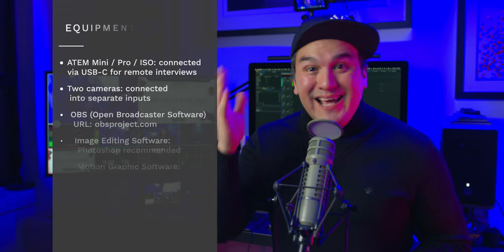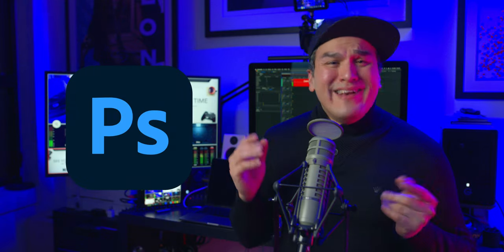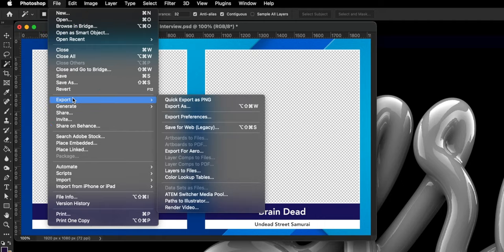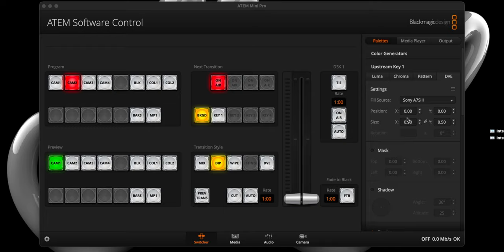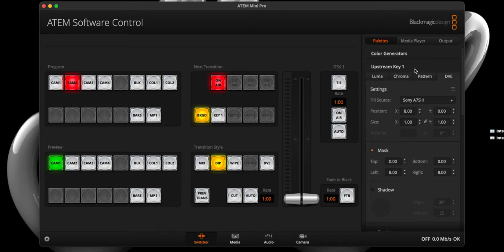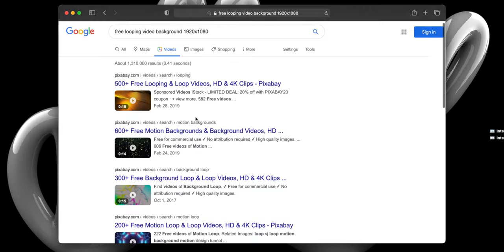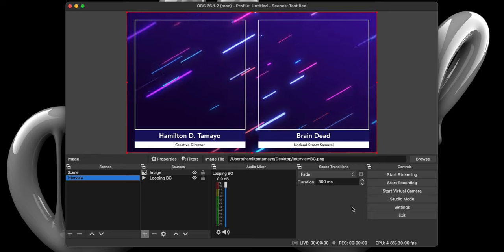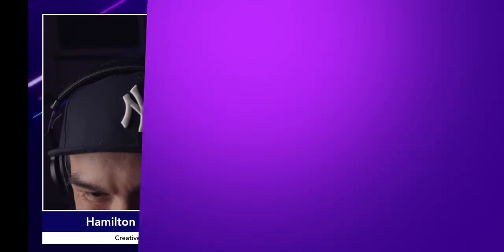ATEM Mini Pro One on One Interview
On this episode of Create Consume Repeat, I’ll show you how to create the popular one-on-one interview setup with lower third graphics and an animated background using your ATEM MINI PRO and OBS. And in case you’re wondering, it doesn’t matter if your guest is local or remote.

Wether you’re watching the local news or catching up on your favorite sports team. The one-on-one interview has become ubiquitous. But conducting this sort of interview on the ATEM Mini pro can be challenging due to its limited keying capabilities. Thankfully with a little ingenuity you can achieve broadcast quality results.